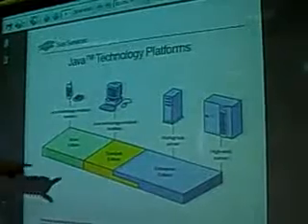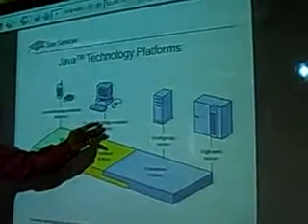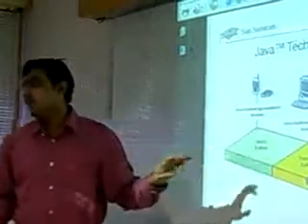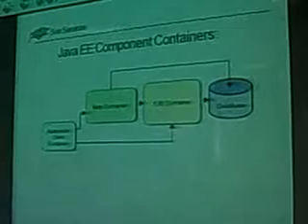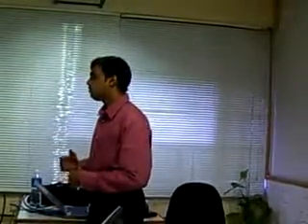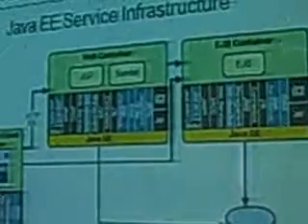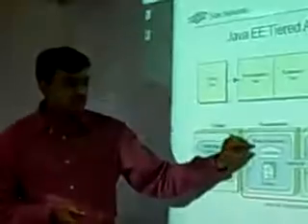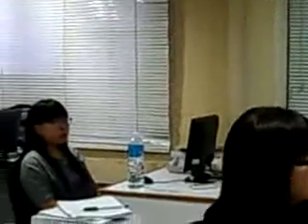RCS Education - Java Training for the students of SungKongHoe University, South Korea ---Part 3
This is a Live Training Session by Mr. Aswini Kumar on the Java course FJ310 for the students from SKHU University, South Korea.
The students are enrolled under RCS Global Education Program. This is the 5th batch from SKHU University running under this program.